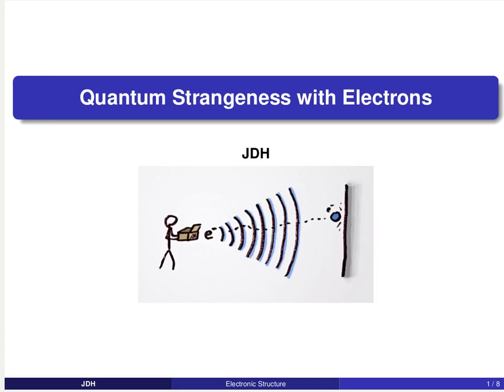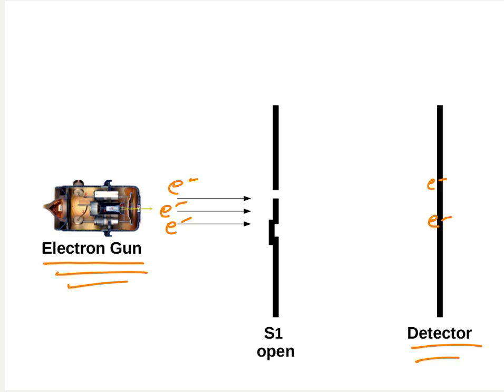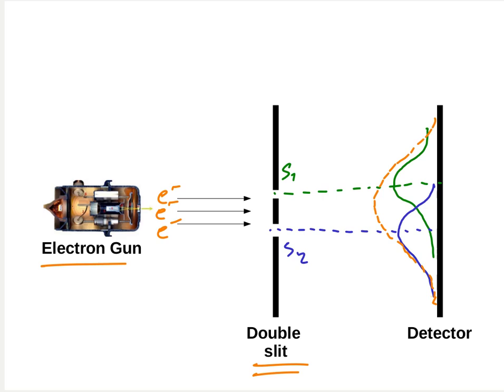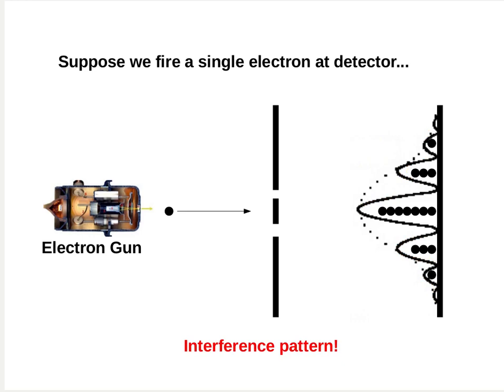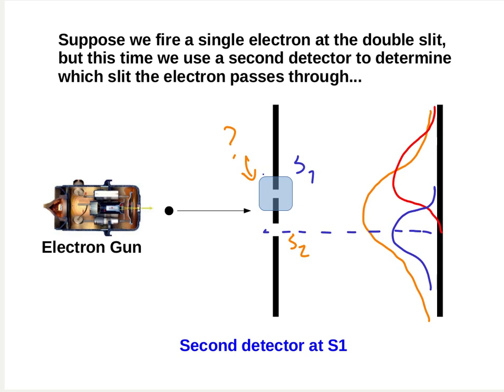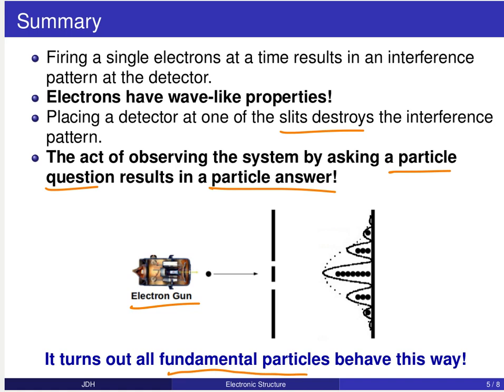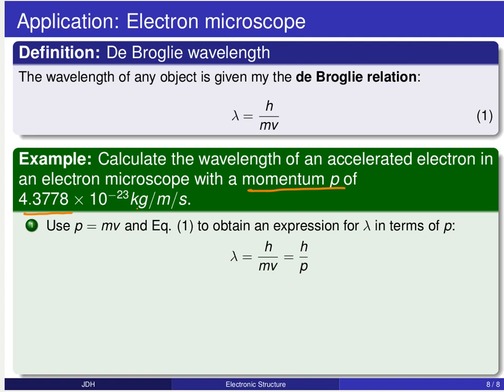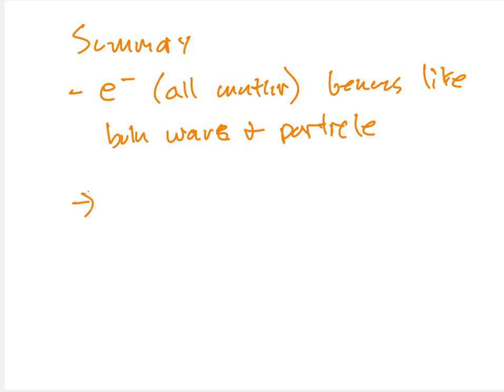Quantum strangeness with electrons